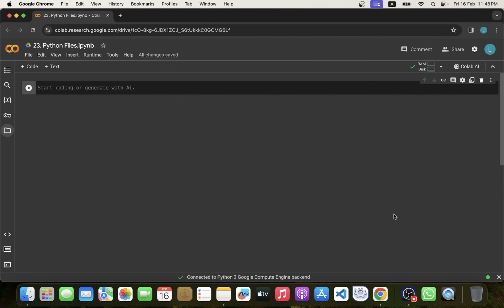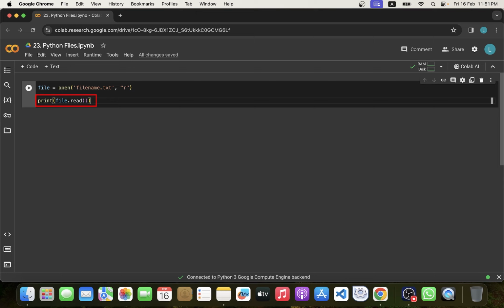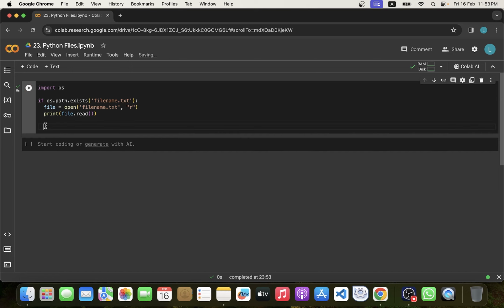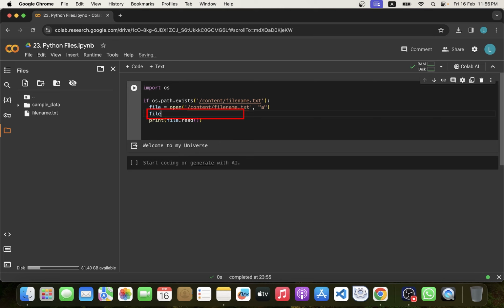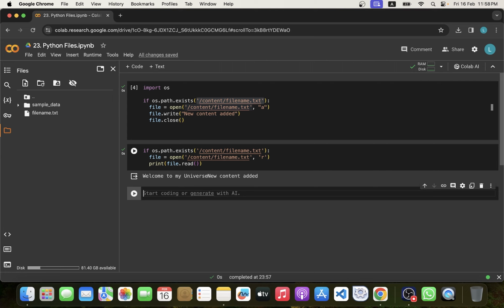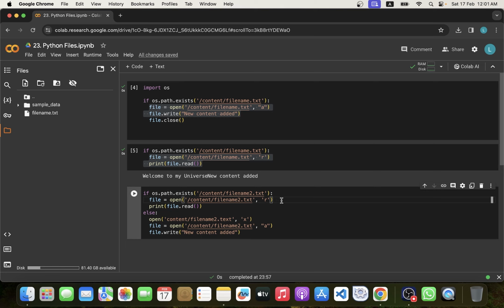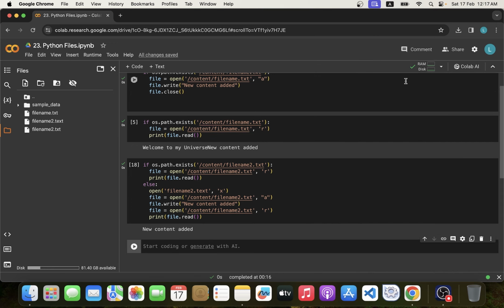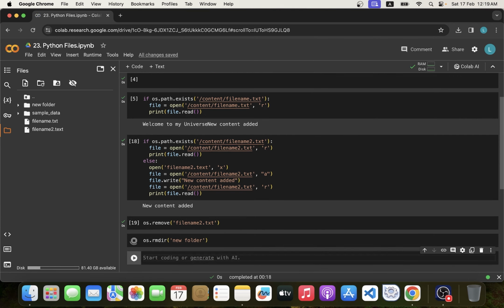23. Python - Reading and Writing Files in Python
The key function for working with files in Python is the open() function.
The open() function takes two parameters; filename, and mode.
There are four different methods (modes) for opening a file:

"r" - Read - Default value. Opens a file for reading, error if the file does not exist
"a" - Append - Opens a file for appending, creates the file if it does not exist
"w" - Write - Opens a file for writing, creates the file if it does not exist
"x" - Create - Creates the specified file, returns an error if the file exists